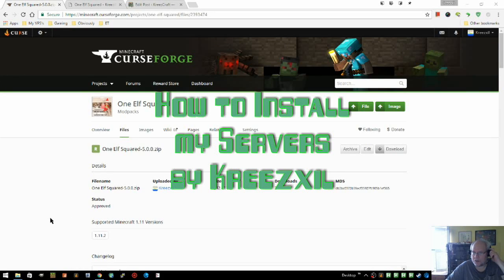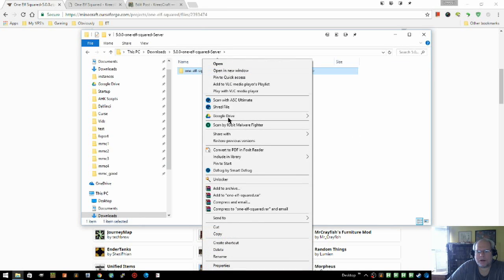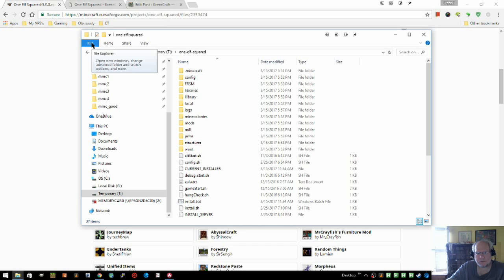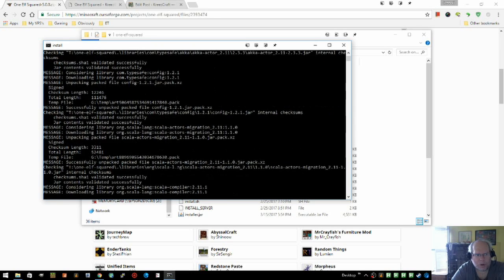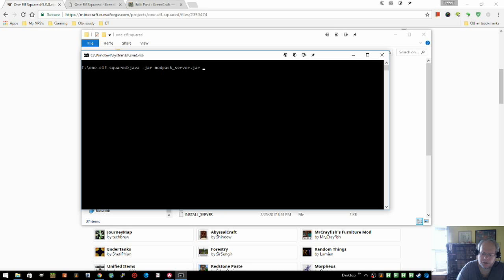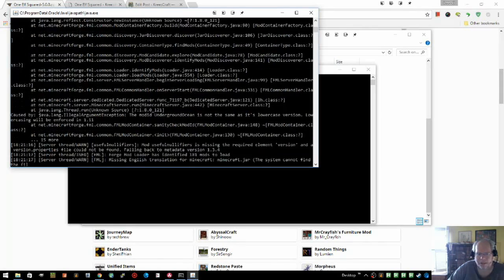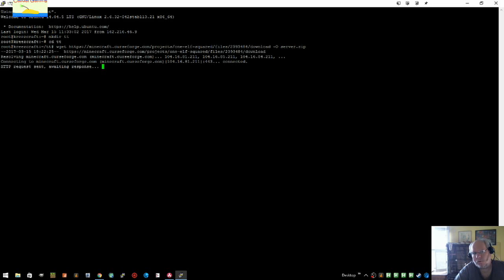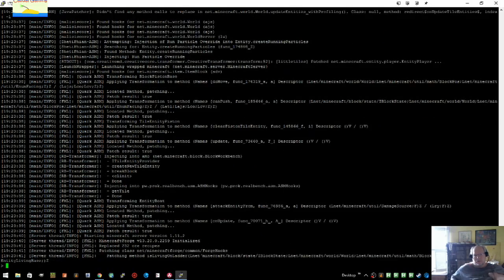How to Install my Servers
Because it is not legal to distribute the forge server nor the minecraft server jar files with a server pack, my packs have taken on a somewhat more hands approach when it comes to installing them as a server.

First note, I do not make universal packs, that is a pack that will simultaneously work as both a client and a server. This is only true for LAN players.

For players who install my dedicated servers you must follow the instructions in the file named INSTALL_SERVER.

This video explains that for both the Windows and Linux server admin that are wanting to install my server packs.